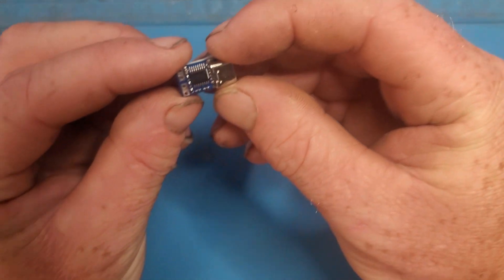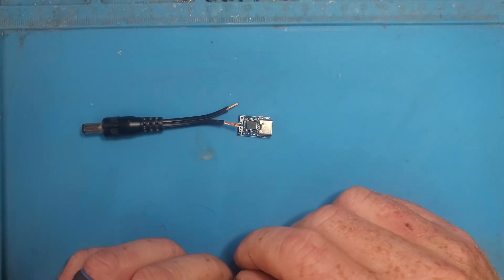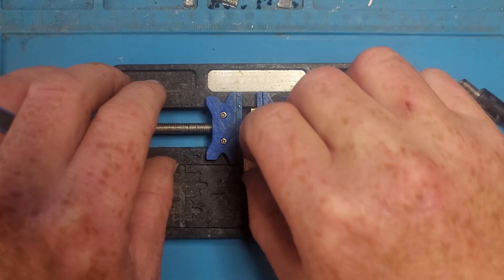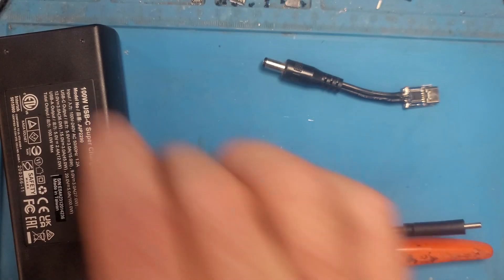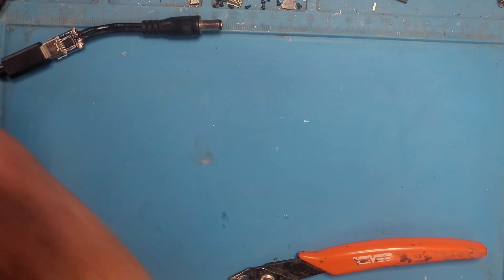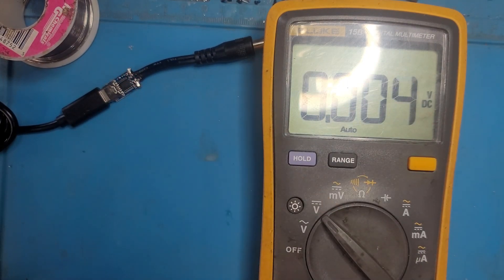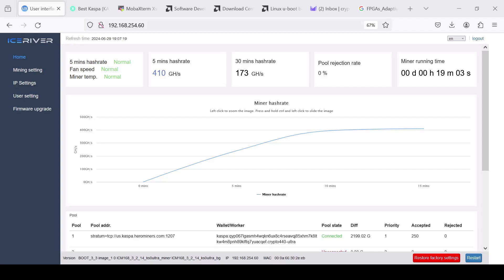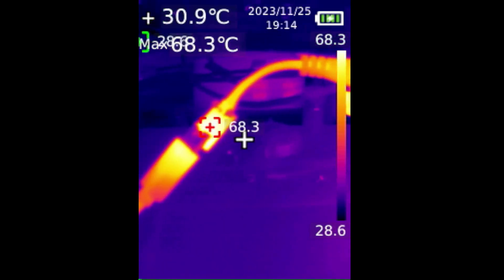USB-C powered KS0 Ultra. Will it burn up?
USB-C powered KS0 Ultra. Just for fun.